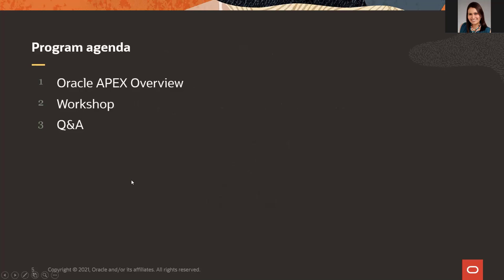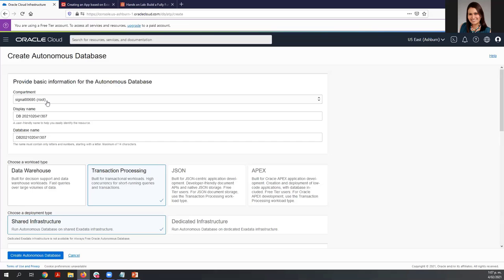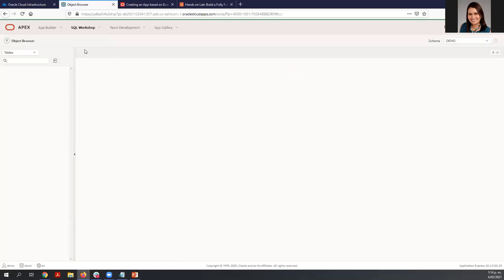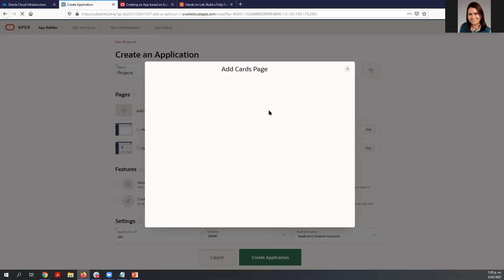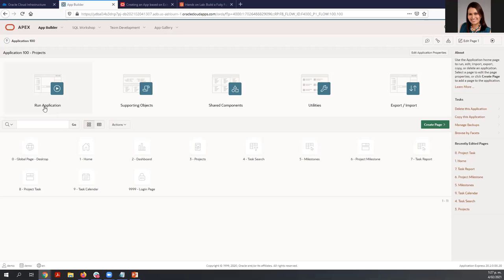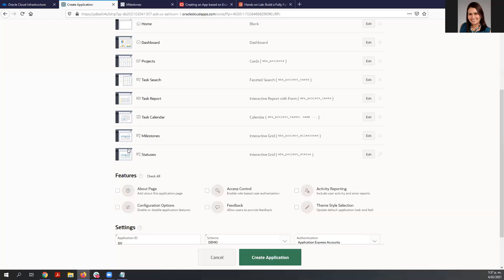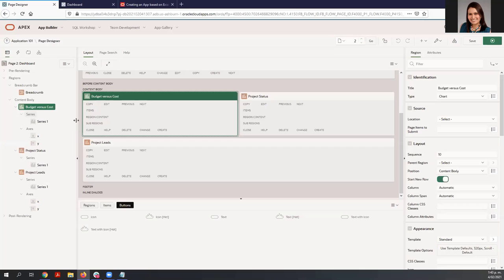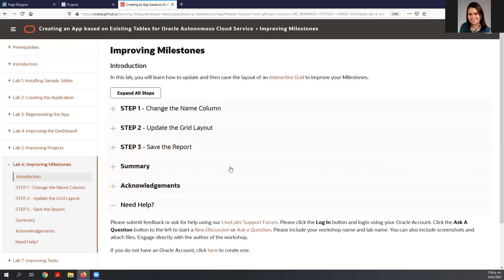Hands on Lab: Creating an App based on Existing Tables for Oracle Autonomous Cloud Service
Give the lab a try!

This workshop walks you through creating an APEX application based on existing tables in your Oracle Database. You will perform the following tasks:
1. Build the first cut of an app based on existing tables
2. Reload an app and regenerate
3. Add and link pages
4. Manipulate regions and items
5. Define client-side interactivity declaratively
Go from zero to hero in a ridiculously short period of time!